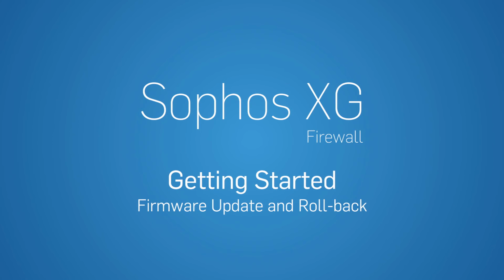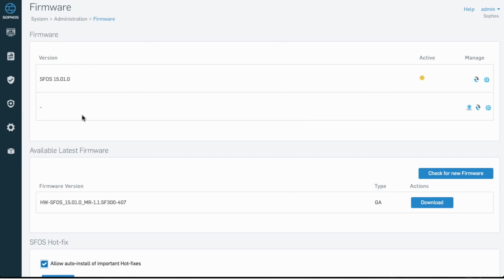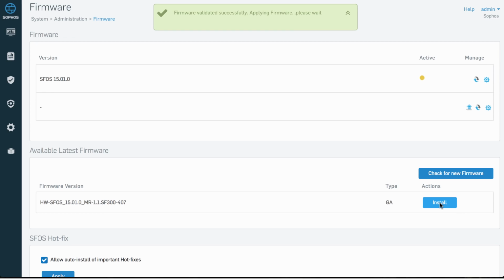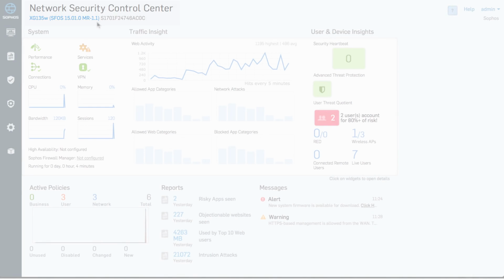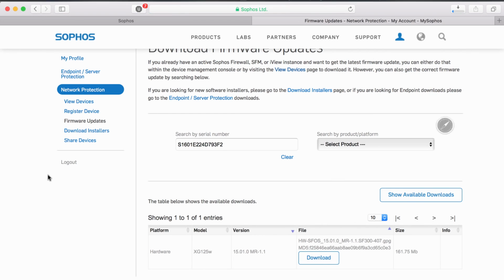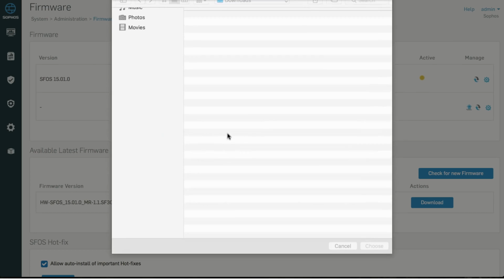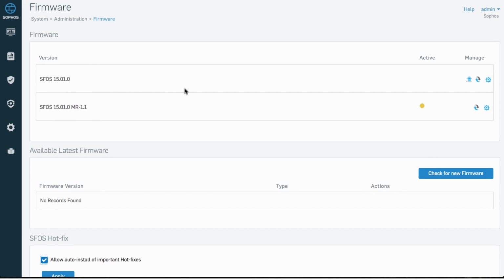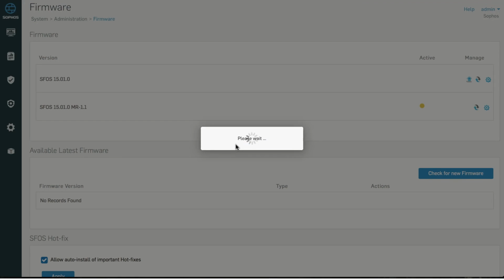Sophos XG Firewall Getting Started Firmware Update and Roll back